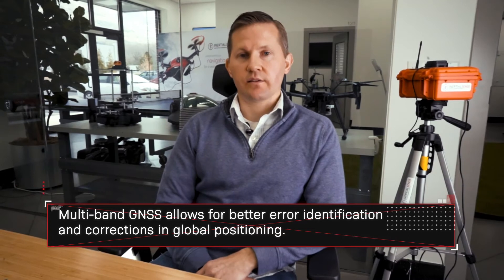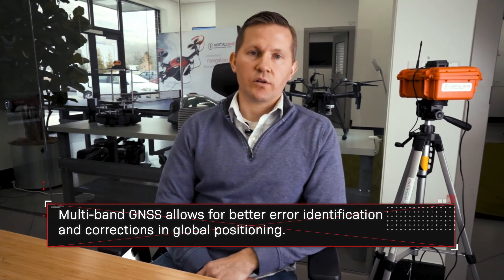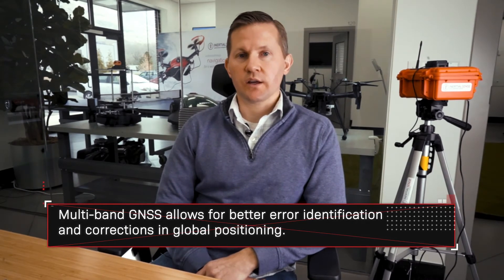What is Multi-Band GNSS and Why Should You Care About It?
Watch our new video as Walt explains what multi-band GNSS is and why we should care about it.

Multi-band GNSS gives you the ability to observe the air in a signal that is retained from satellites where it contains multiple frequencies.

This allows the system to identify atmospheric errors and correct for it without using RTK GPS.
Multi-band GNSS gives higher performance, and you will get higher accuracy in positioning.

Using multi-frequency GNSS allows results of half-meter precision accuracy versus the single frequency systems, which will see one to one-and-a-half-meter accuracy.

You will see faster acquisition times and more robust solutions. When there are outages or when you are doing a hard environment, the multi-band GNSS system will outperform a single-band system.

With the purchase of our products, you also receive our first-rate service. We have dedicated engineers that will help you with the work that you are doing.